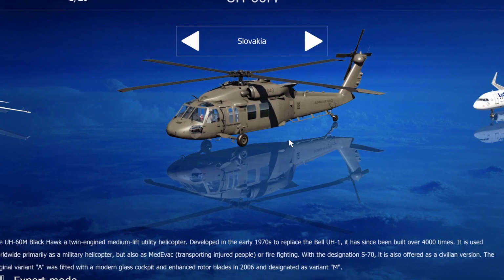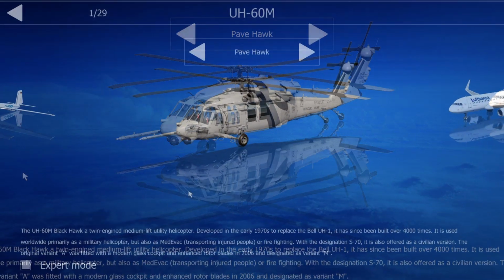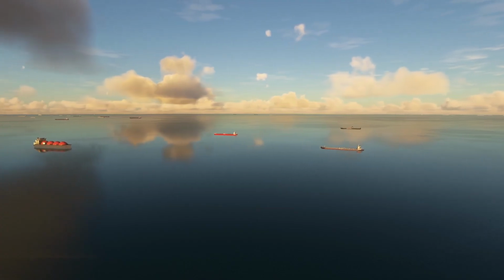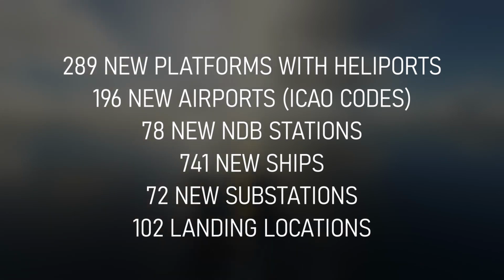An EC135 AND H135 AND AW139 are coming for Microsoft Flight Simulator + more news - Weekly FlyBy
The latest news on helicopter flight simulation!

Content of this episode:

👉 Aerofly FS4’s Black Hawk may be the UH-60 you didn’t know you wanted

👉 WWD announces EC135/H135 for MSFS. Also: an AW139!